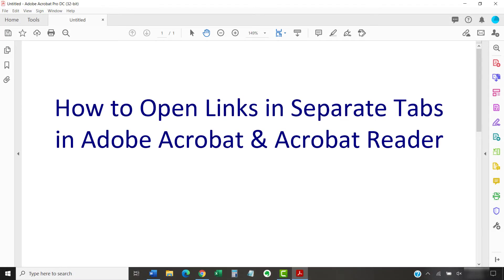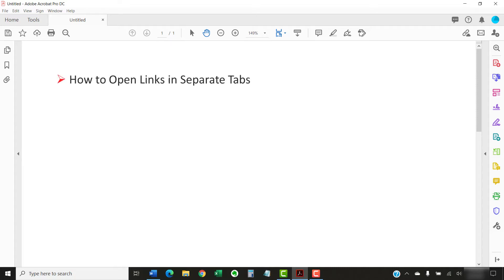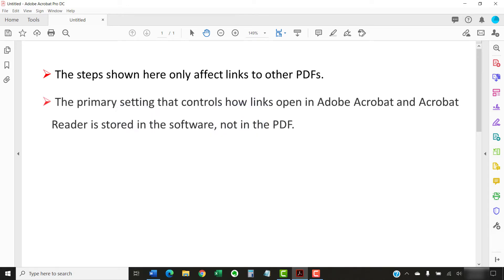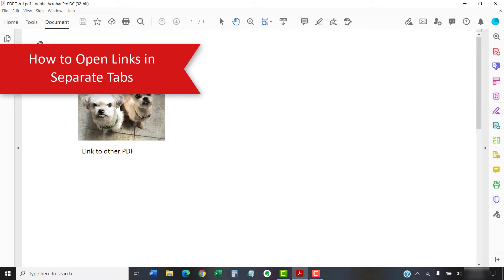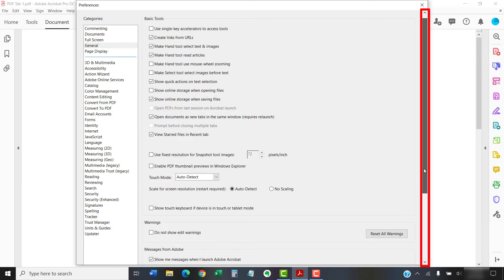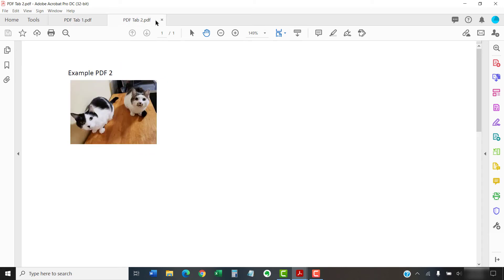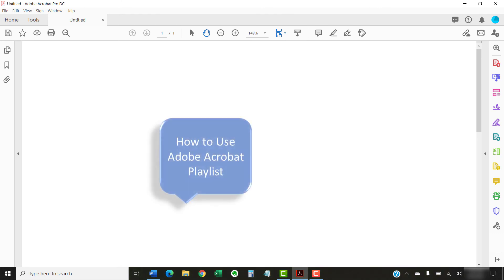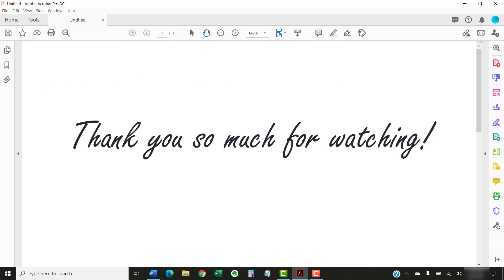How to Open Links in Separate Tabs in Adobe Acrobat and Acrobat Reader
Learn how to open links in separate tabs rather than separate windows in Adobe Acrobat and Acrobat Reader. Plus, learn how to turn tabs into separate windows.

These steps are for Adobe Acrobat DC, Adobe Acrobat 2020, Adobe Acrobat 2017, and Acrobat Reader DC.

Chapters:
0:00 Introduction
1:45 How to Open Links in Separate Tabs in Adobe Acrobat and Acrobat Reader
2:44 How to Turn Tabs into Separate Windows in Adobe Acrobat and Acrobat Reader

Please leave your questions about Microsoft Word and Adobe Acrobat in the comment section below. Although I can’t guarantee I will be able to answer every question, I will certainly make an effort to create as many viewer-requested videos as possible.